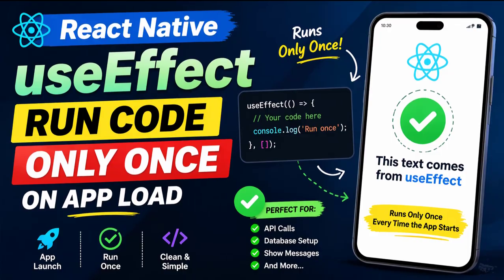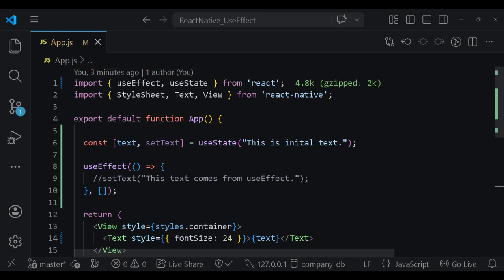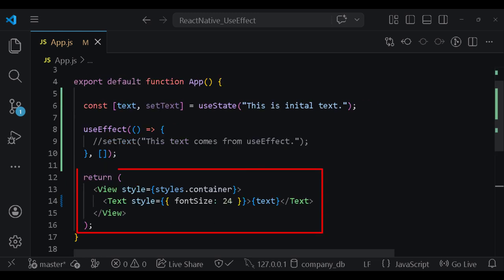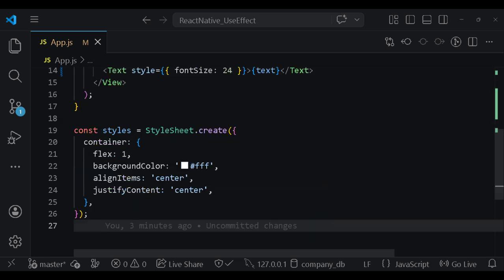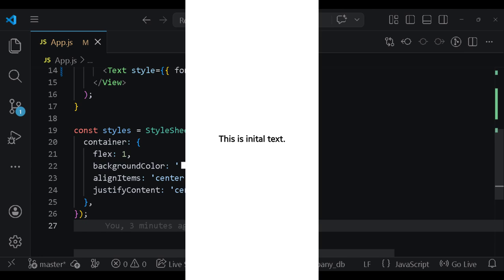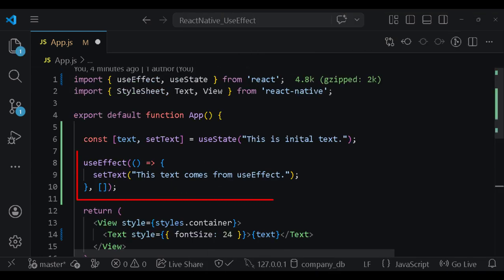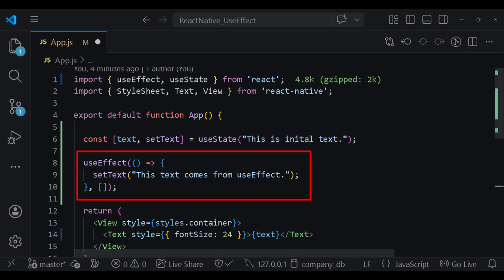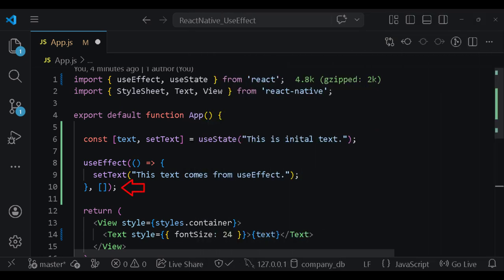How to Run Code Once When App Starts in React Native (useEffect Hook Tutorial) | IT WALA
📄 Description:
Learn how to run code only once when your React Native app loads using the powerful useEffect hook.

In this step-by-step React Native Android tutorial, we cover:

How to execute tasks when the app starts
Using the useEffect hook for lifecycle control
Updating UI with useState
Real example: changing text on app load
Practical use cases like API calls, database operations, and showing alerts

This is a must-know concept for every React Native developer who wants to manage app lifecycle behavior efficiently.

👉 Clean explanation with real code example
👉 Fast and practical learning

⚡ In the next video, we’ll explain the dependency array ([]) in useEffect — don’t miss it!